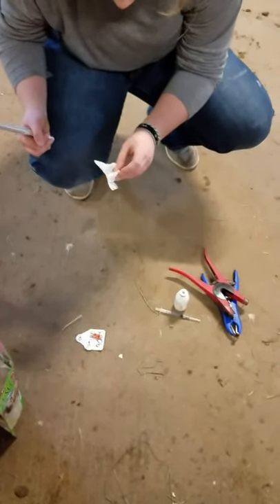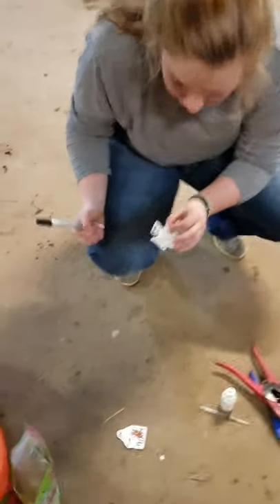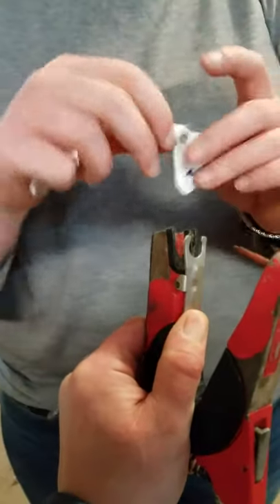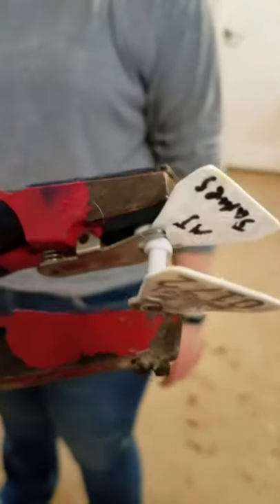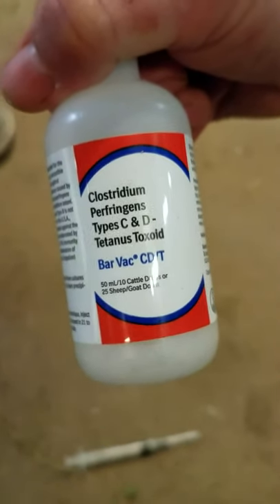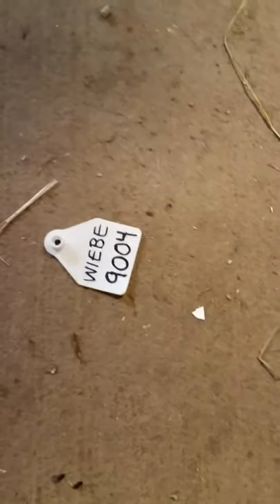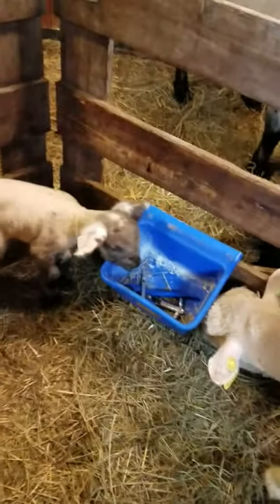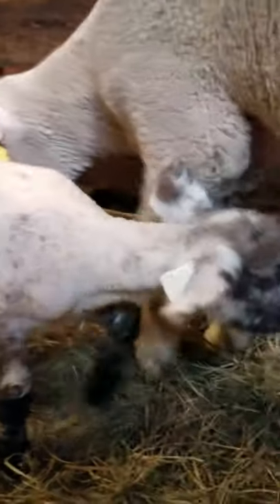Sheep- Processing Baby Lambs